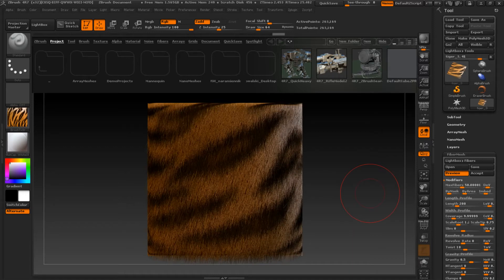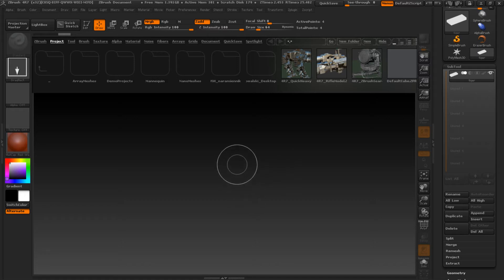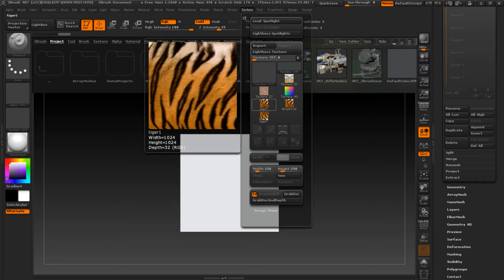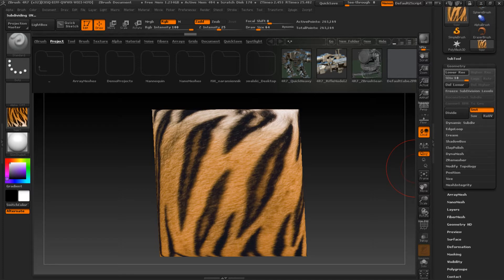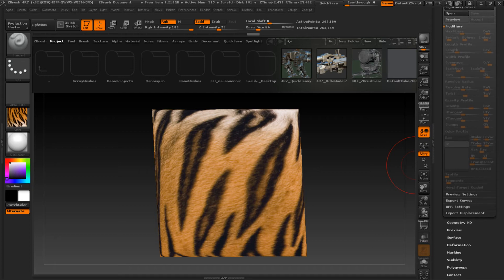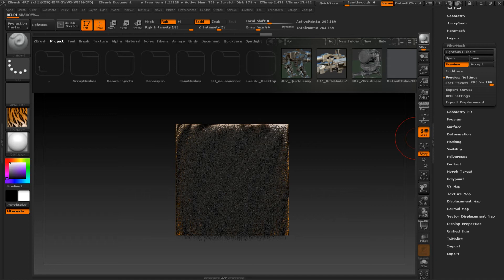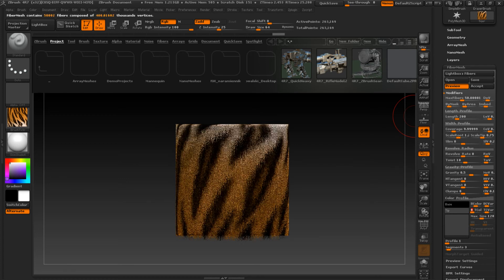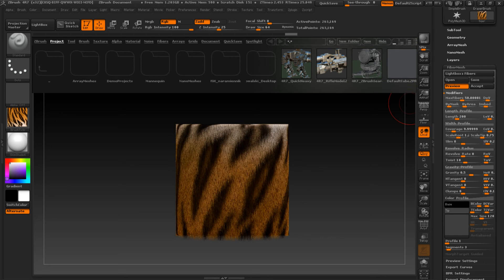zbrush fur color from uv